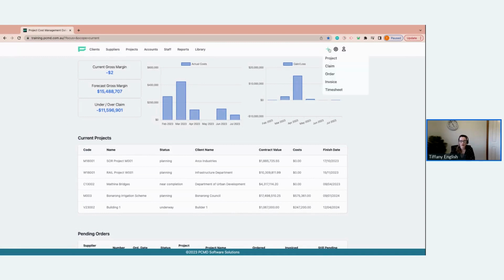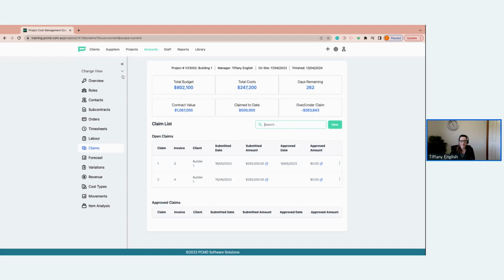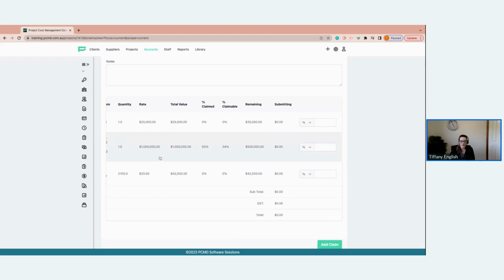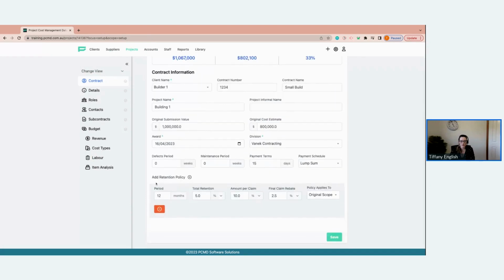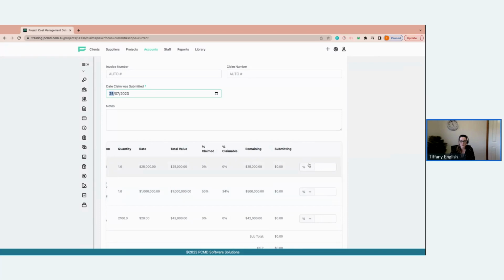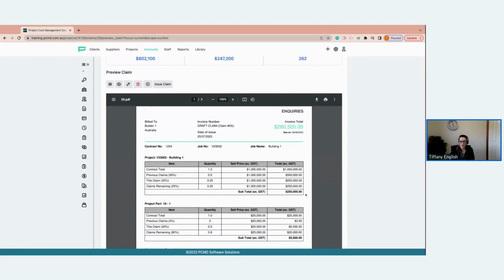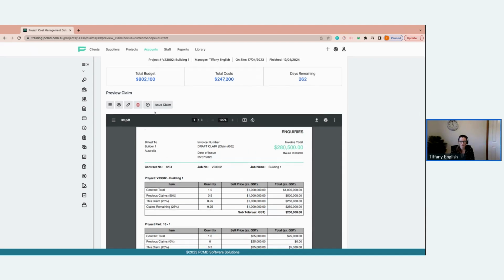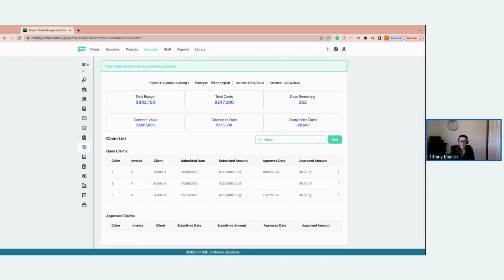PCMD Create a Customer Claim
Learn how to quickly create a customer claim from a current project. The video also dives into retentions to ensure your project and claim is setup for success.